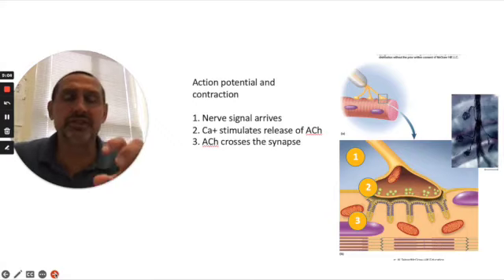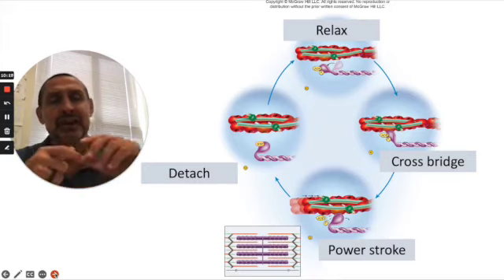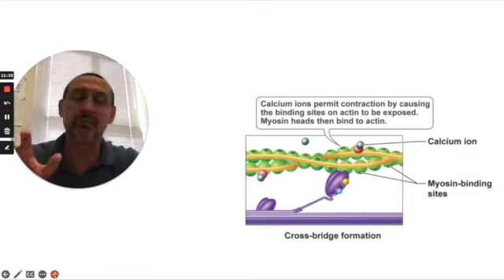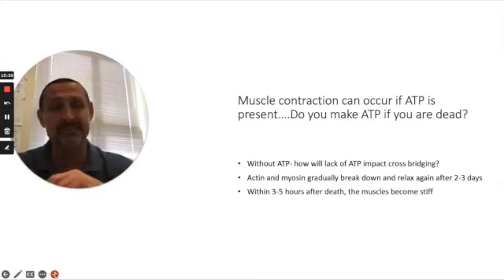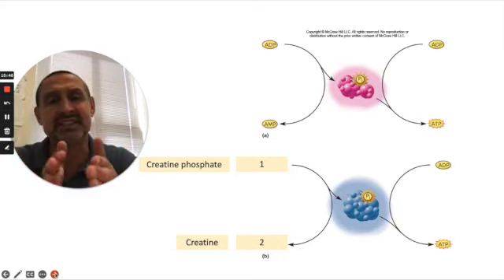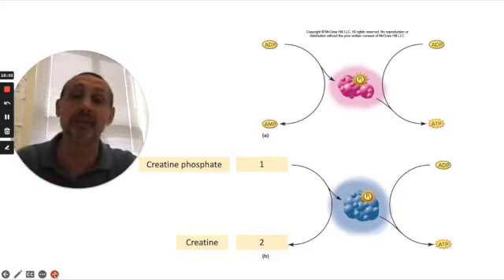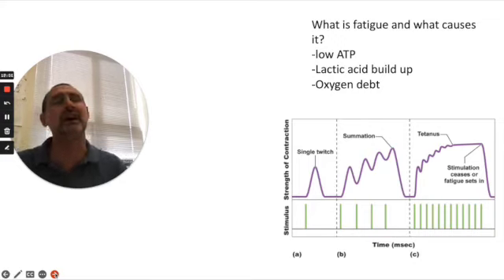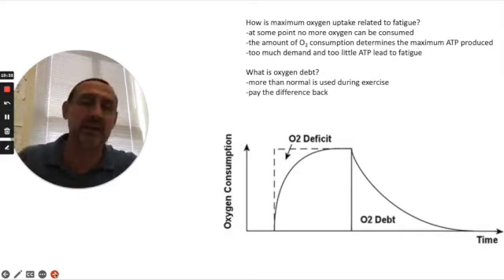HACC BIO 121 Chapter 10 Muscles 2